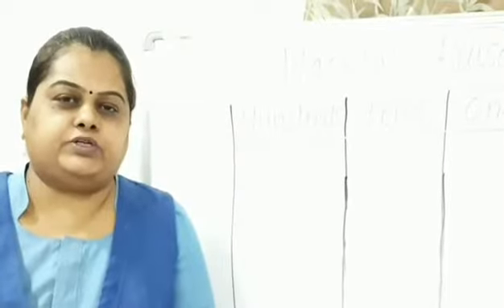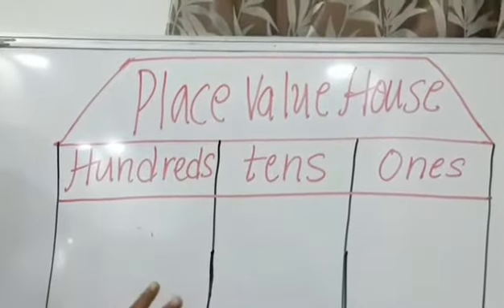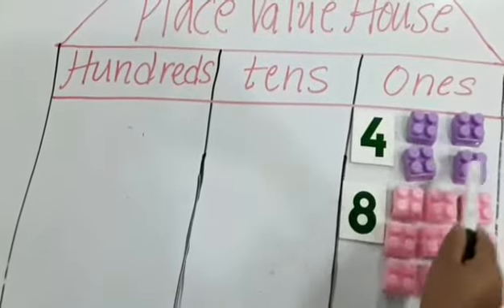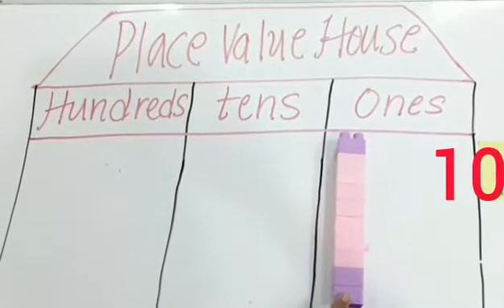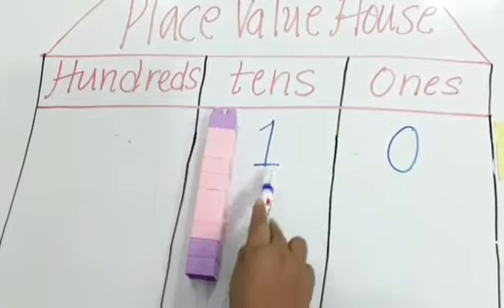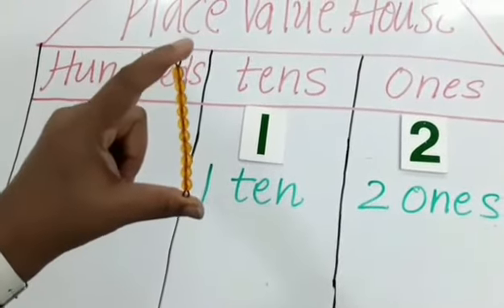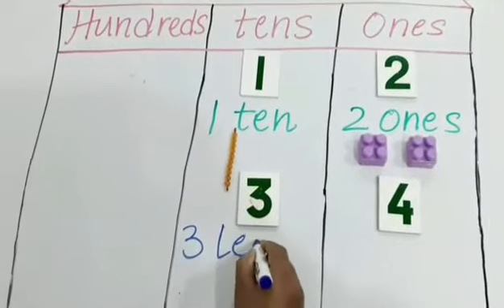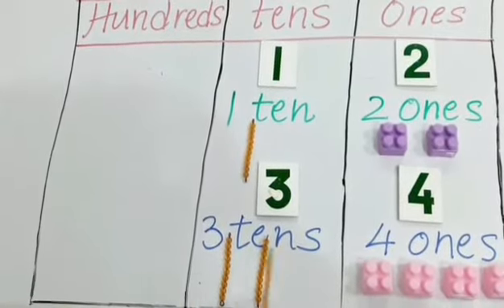class 1 Maths Chapter 1 part 1